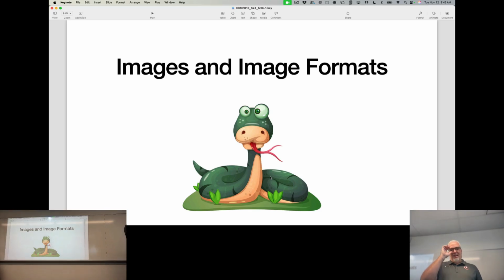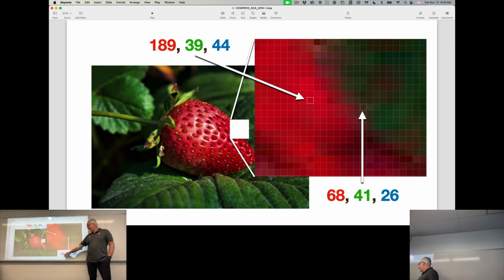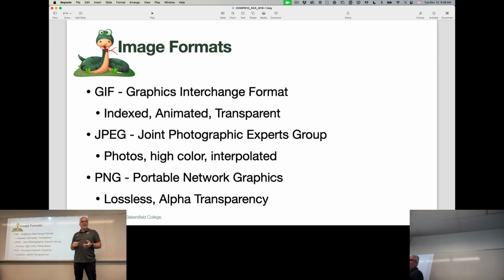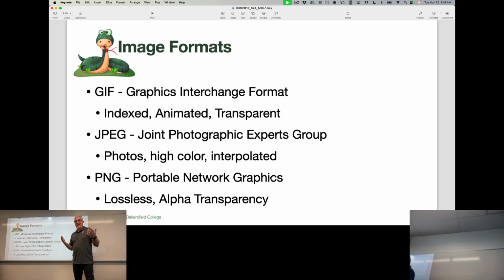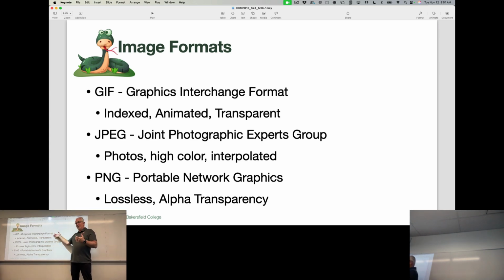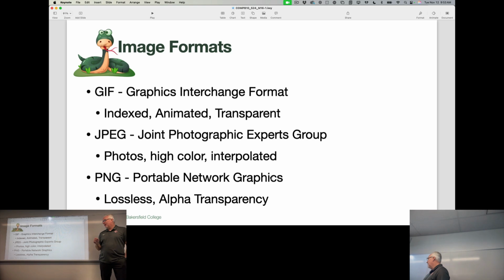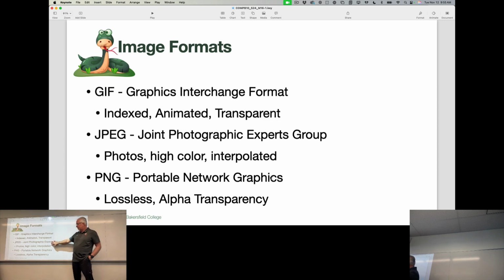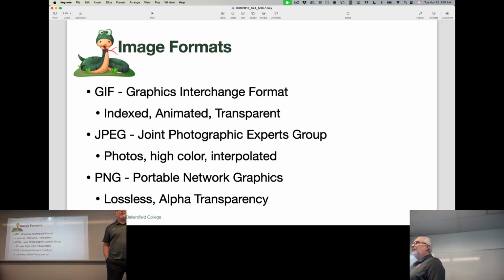Python (Fall 2024) Module 16-2: Understanding Images and Image Formats